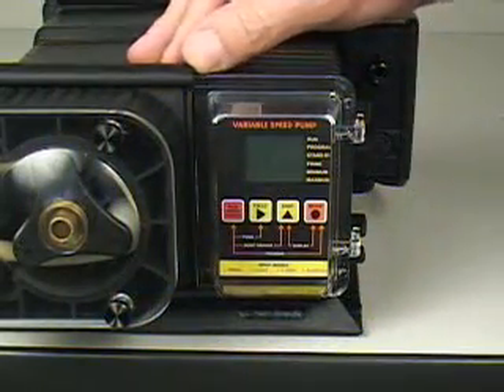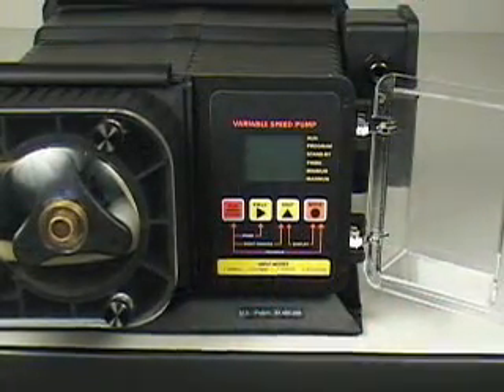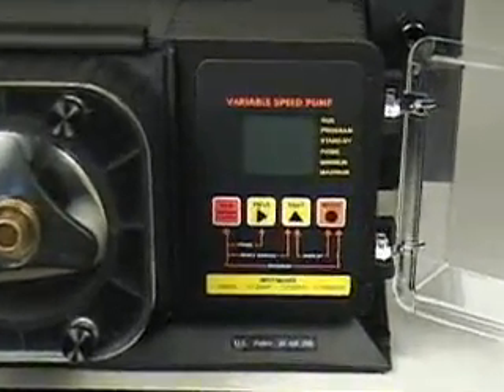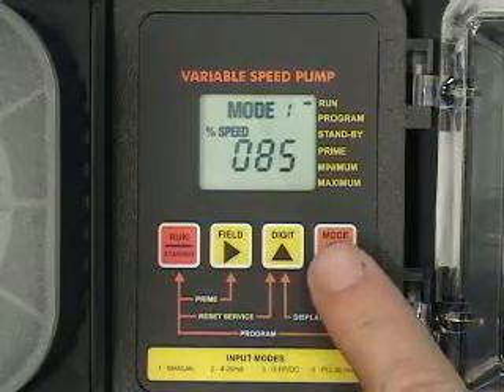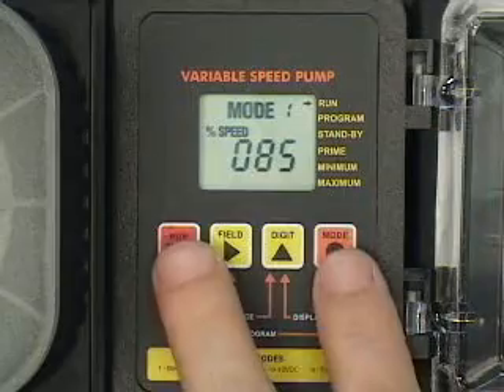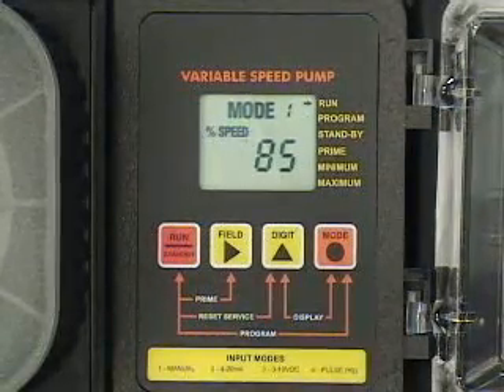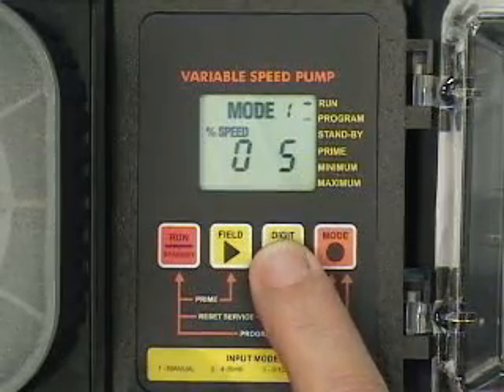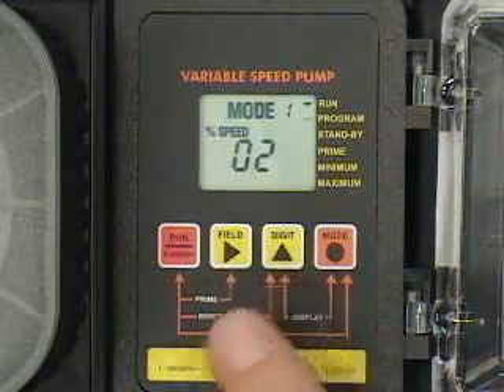FLEXFLO® A-100NV Peristaltic Pump - Programming Manual Operation - Mode 1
A-100NV Training Videos - Blue-White Industries, Ltd.